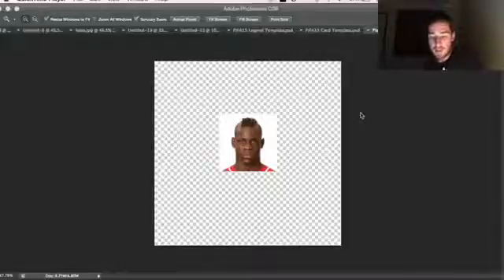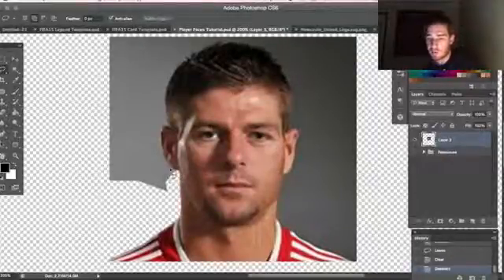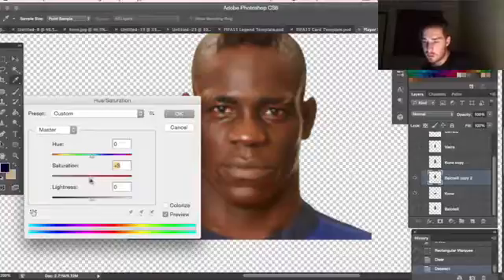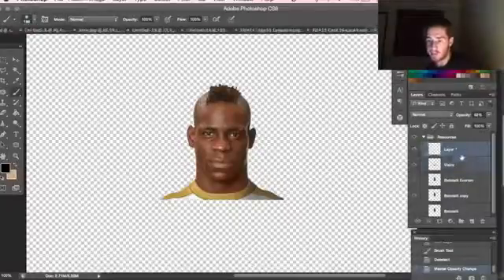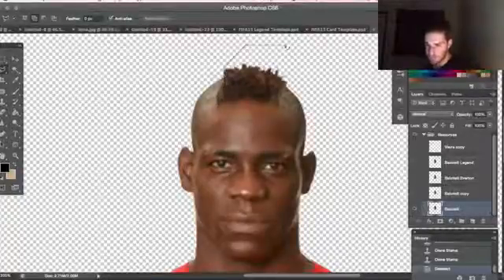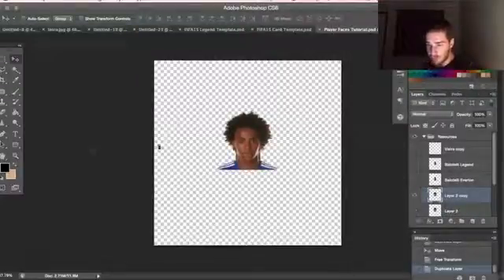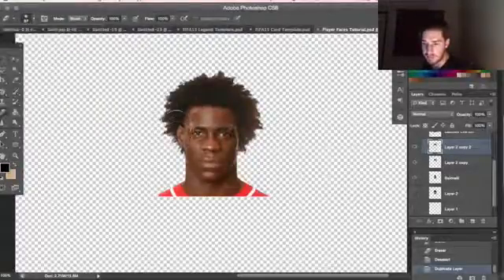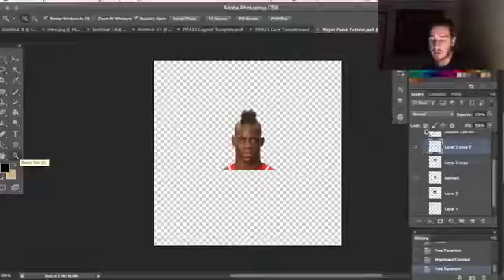Editing Player Faces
Hope you enjoy seeing how I create, cutout, and edit player faces and that it helps you to create your own. Don't forget to subscribe to the channel so you are able see the next video which will teach you all about completing cards and then how to use them/insert them into backgrounds! Be sure check out the links below which will guide you to my sellfy page: